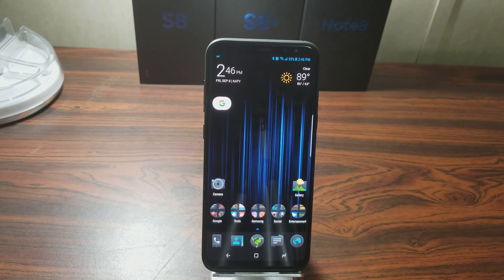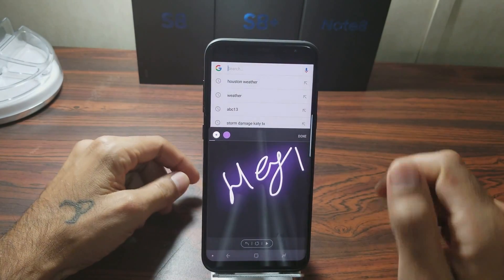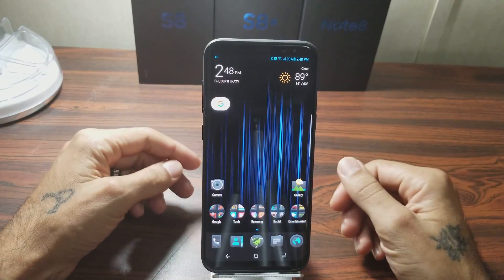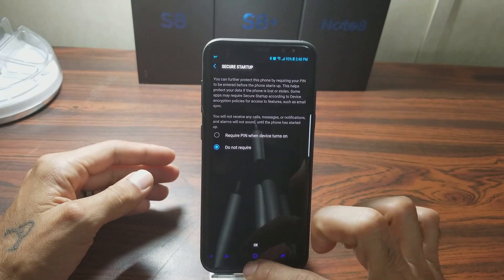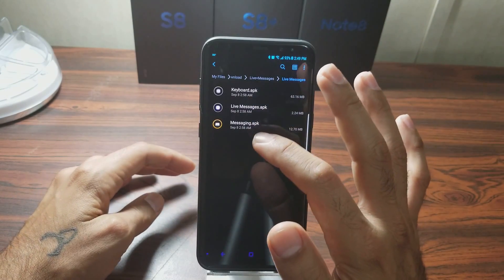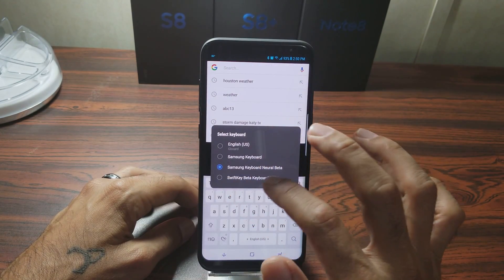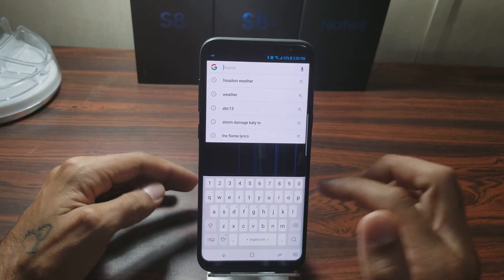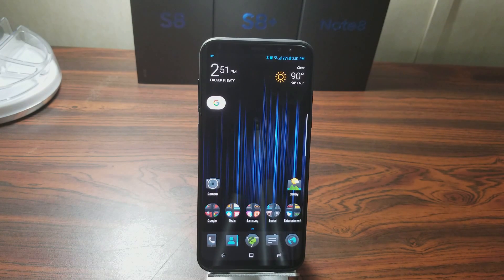Live Messages on Samsung Galaxy S8 and S8 Plus Tutorial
The Live Messaging feature is found on the brand new Samsung Galaxy Note 8. The people over at XDA Developers ported the apks to the Samsung Galaxy S8 and S8 Plus. This is a Tutorial on how to install the apks on your S8 or S8 plus.